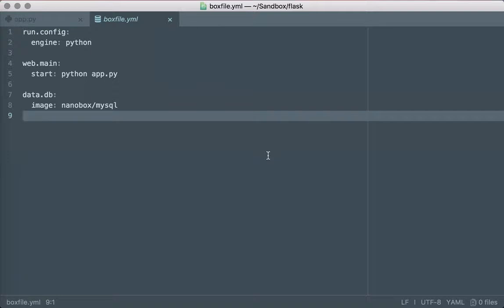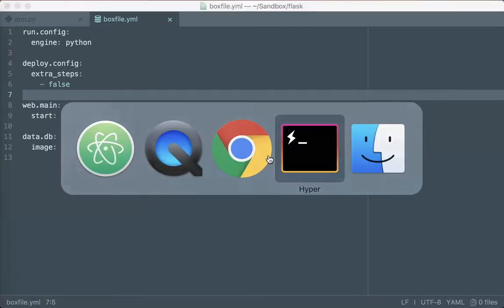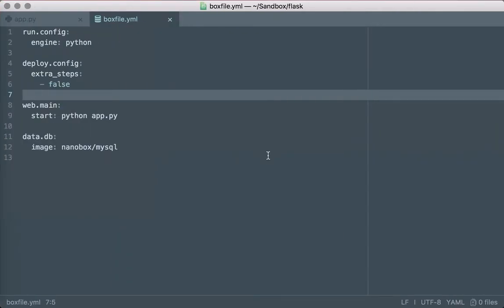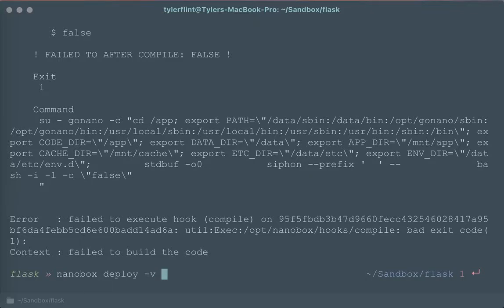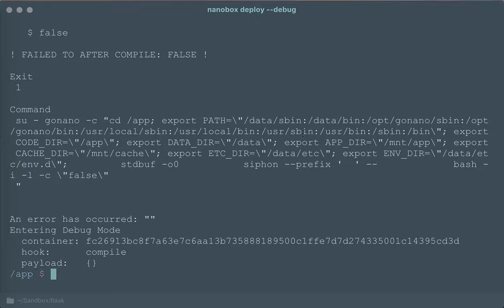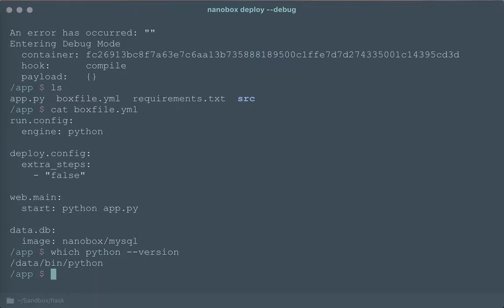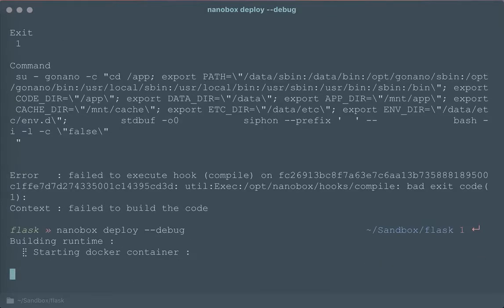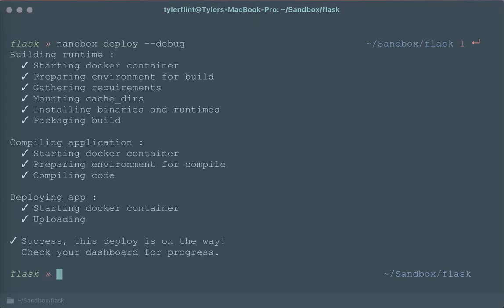Debug a Failed Application Deployment Using Nanobox Deploy in Debug Mode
The Nanobox platform allows developers to debug application deployments when there are issues during the deployment process.

Tyler Flint explains in this video how application deployment debugging works with Nanobox, by switching into a debug mode (using "nanobox deploy -debug") when attempting to deploy a codebase. In debug mode, Nanobox allows you to troubleshoot the application deploy issues using the command line.